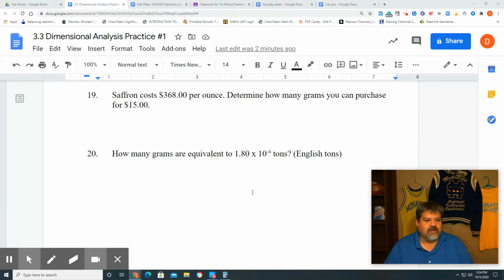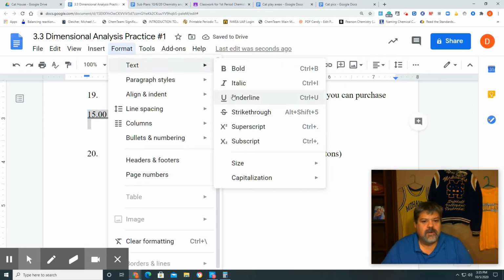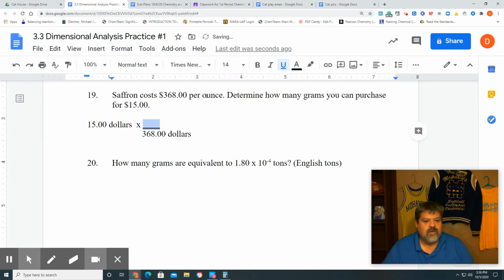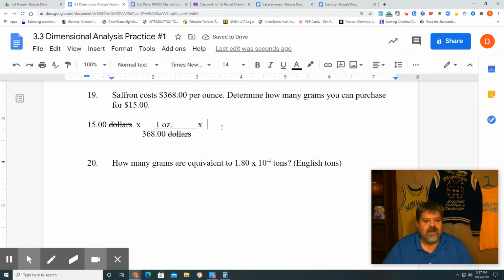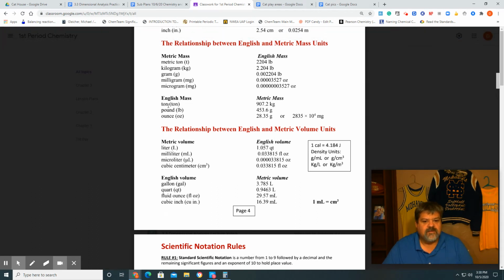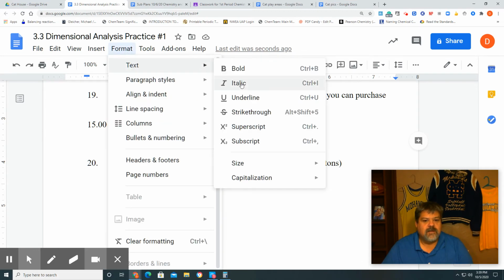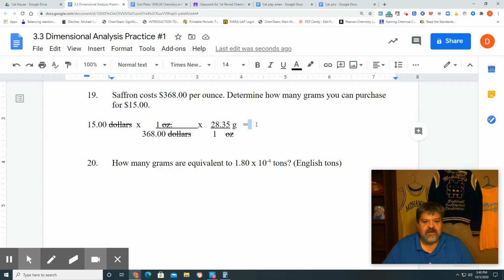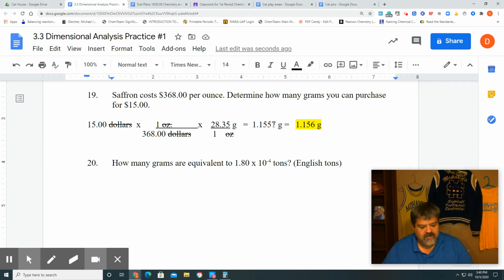3.3 Dimensional Practice #1 Problem #19